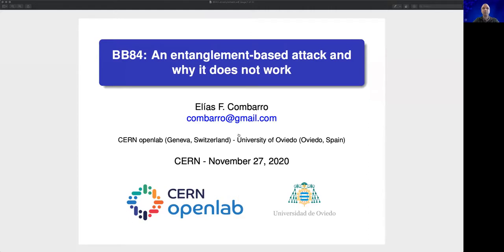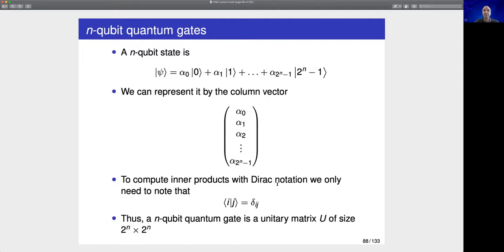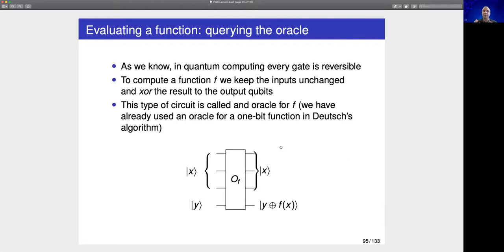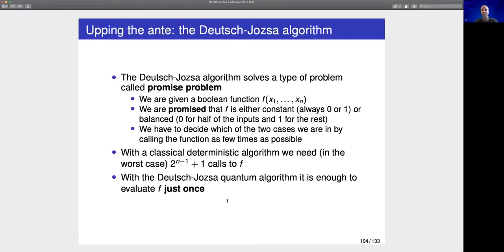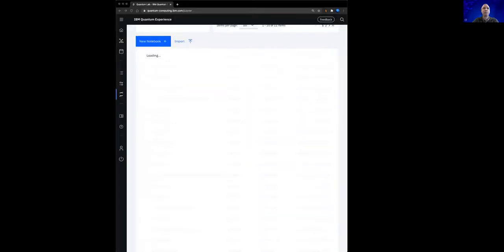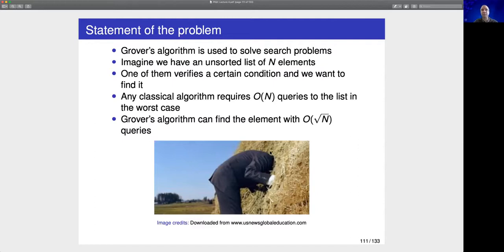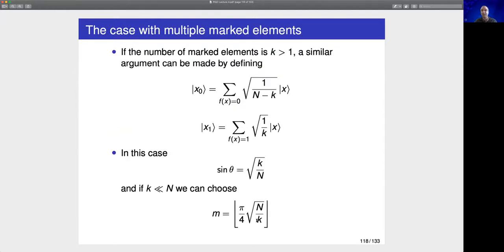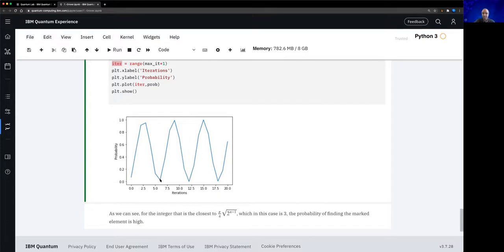Introduction - suite 3 - à l'informatique quantique